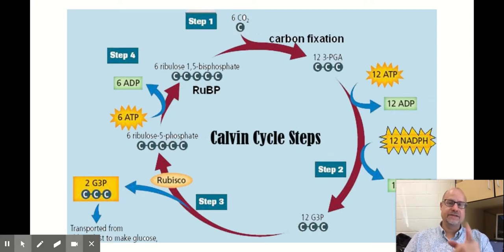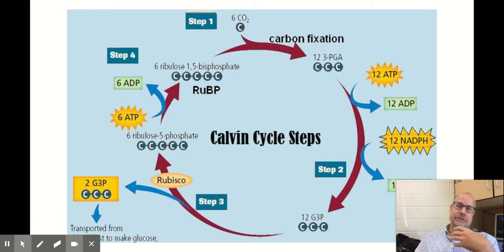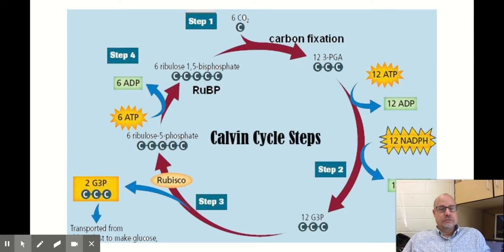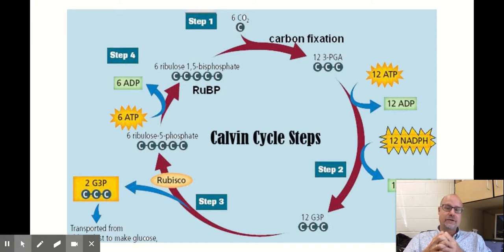Photosynthesis: The Calvin Cycle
The dark cycle of Photosynthesis. Not like darth vader dark side it just doesn't use sunshine directly.